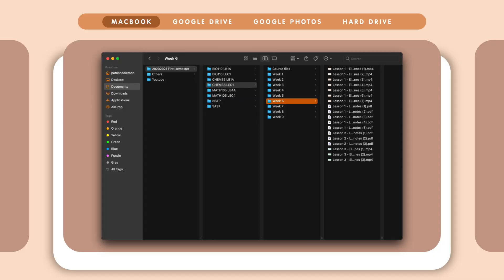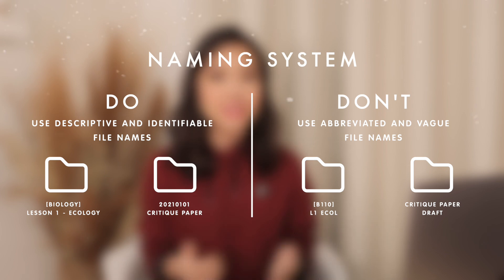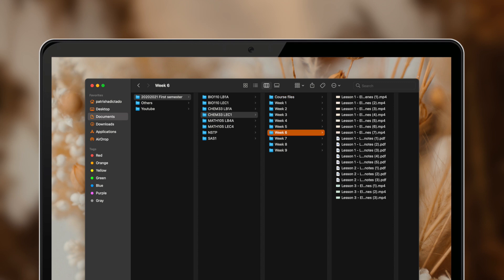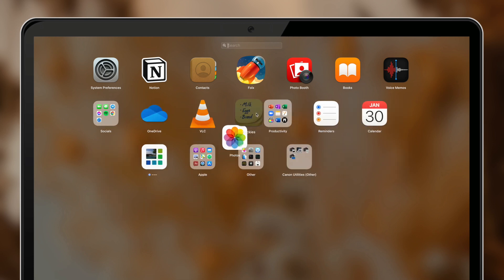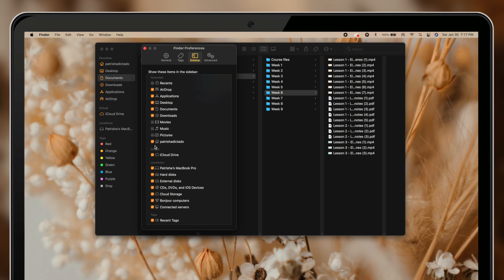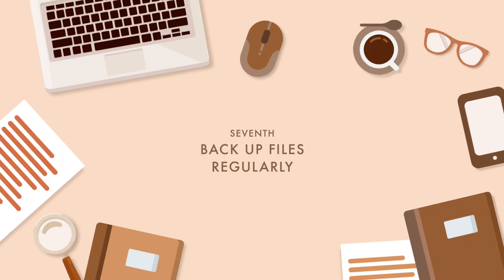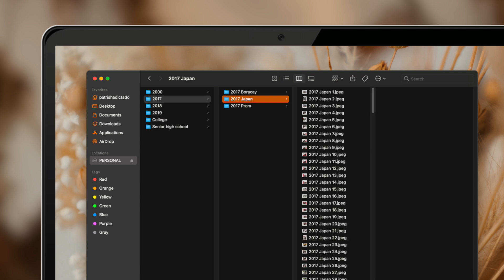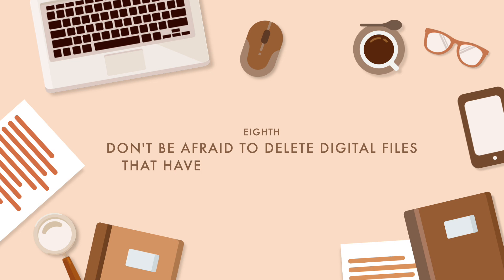10 ways to organize your digital files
hey guys! it’s patit!

since we are still having online classes or maybe even working from home, it is of significant importance to organize our digital files to keep our mind clutter-free. by keeping our digital space organized, we are preventing these tasks from adding up to the stress that we will have in the future. organizing your files can help you navigate through and search for your files easier and faster. in today’s video, i wanted to share 10 ways to organize your digital files along with my own digital organization system.
i hope watching this video helps you figure out the best organization system for you!

kisses, patit 💋

TIMESTAMPS:
00:00 intro
01:06 sort through your desktop and downloads folder
02:04 organize your files
04:37 declutter computer applications
05:22 customize your browsers
06:13 customize your finder sidebar
06:36 practice the habit of inbox zero
07:44 back up files regularly
10:32 don’t be afraid to delete digital files that have already been backed up
10:52 stick with your organization system
11:15 sort everything once a week

   free 30-day trial with the link above!